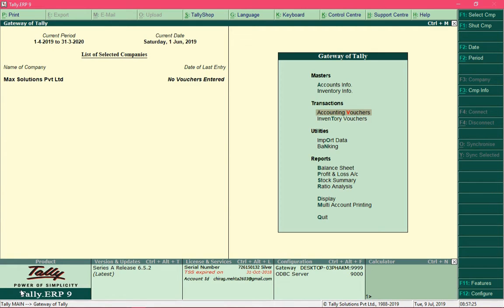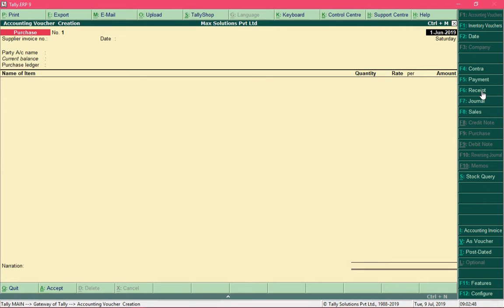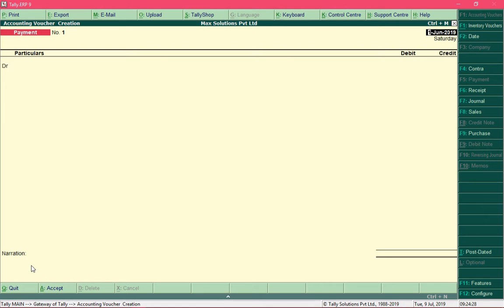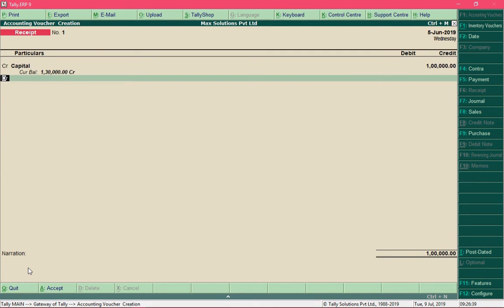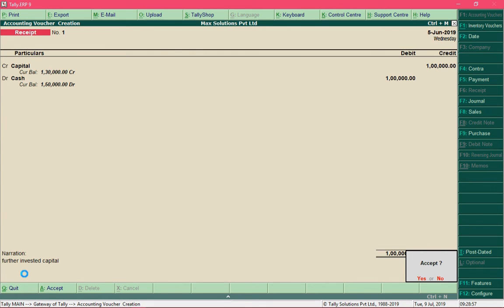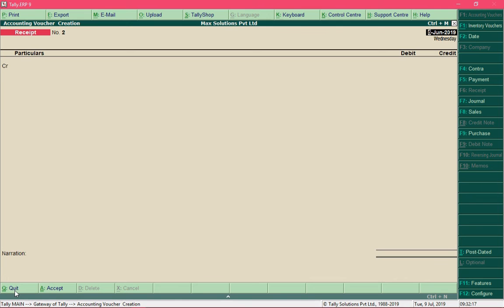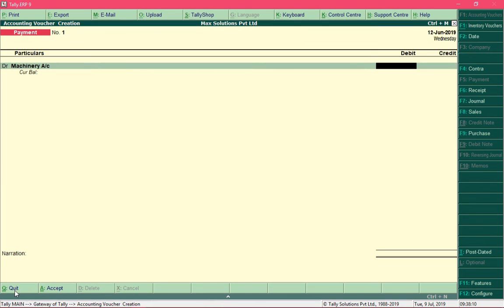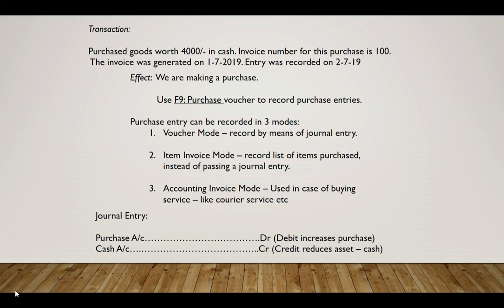5.2 Recording Entries Part 1 (Recording day to day Entries in Tally)